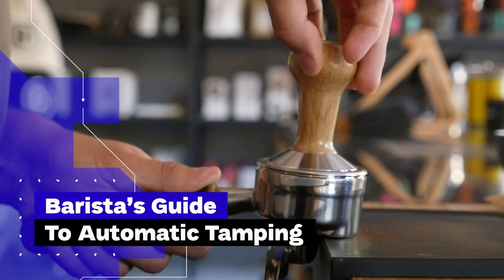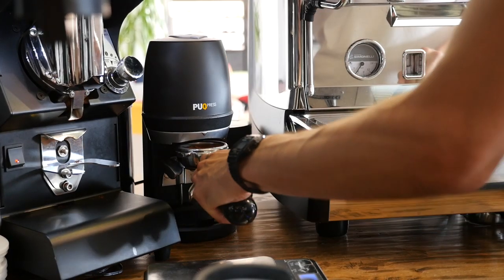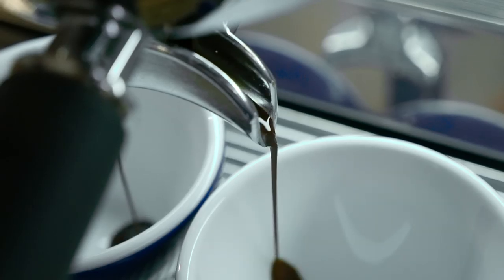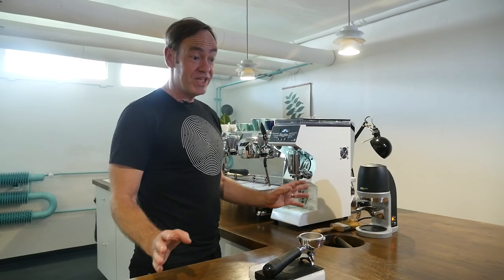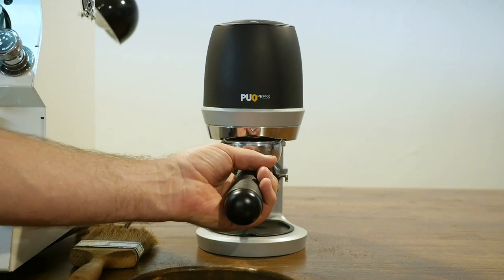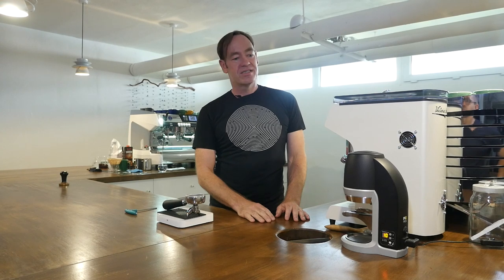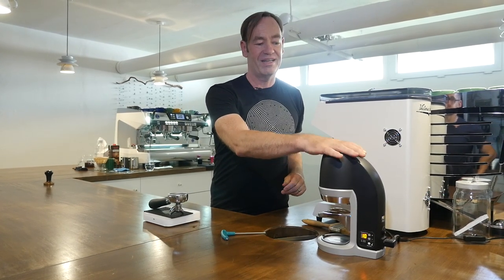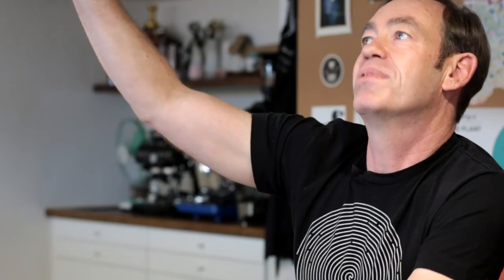Barista's Guide To Automatic Tamping with Gwilym Davies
All you need to know about automatic tampers. We asked our friend Gwilym Davies to share his experience from teaching hundreds of baristas how to tamp correctly and from implementing Puqpress behind the bar at Prufrock cafe in London.